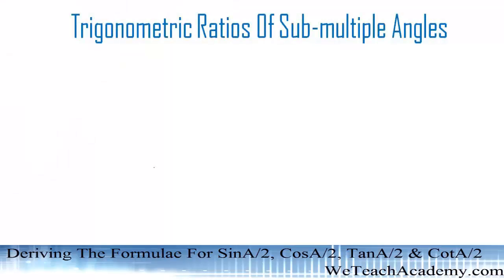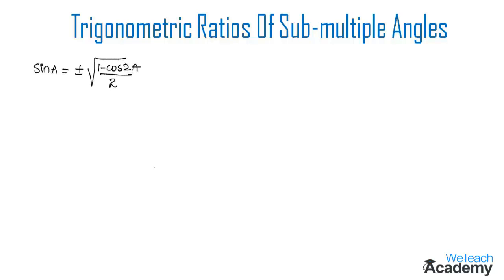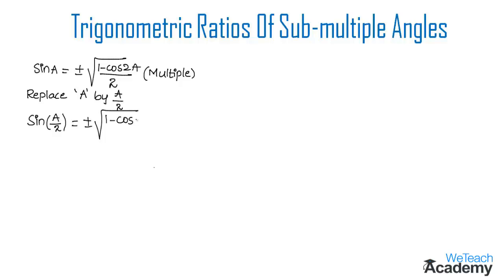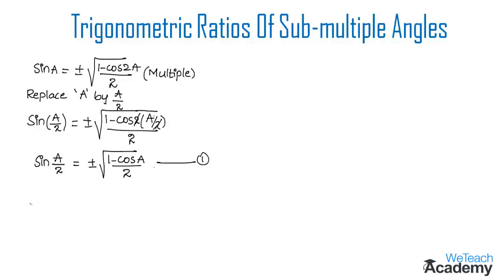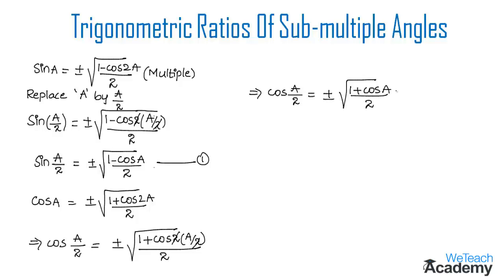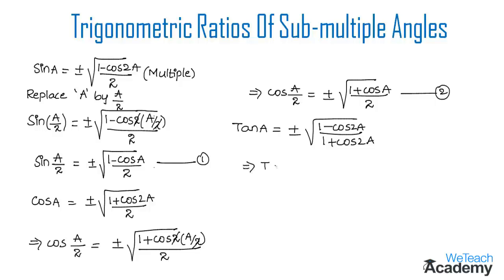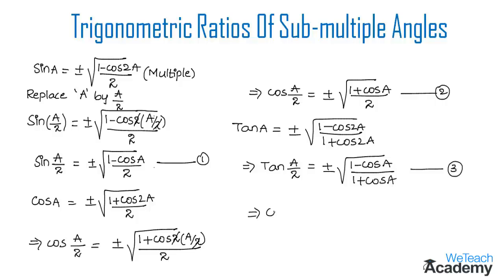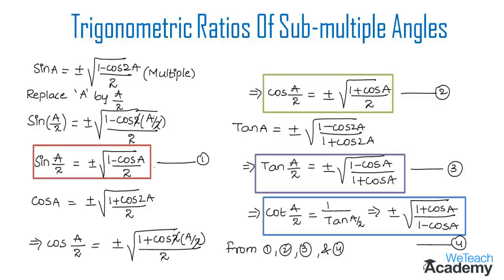How To Derive The Formulae For SinA/2, CosA/2, TanA/2 and CotA/2 - Maths Trigonometry